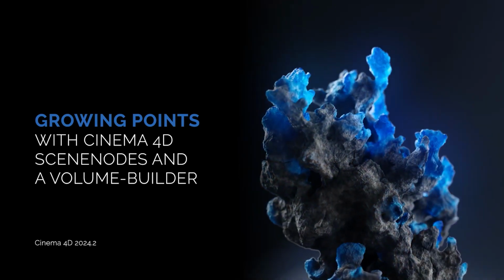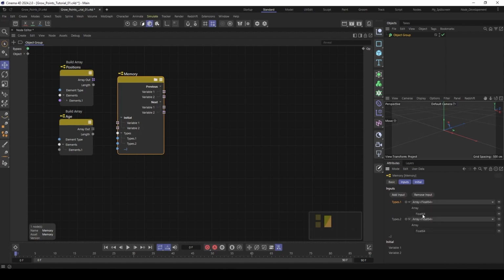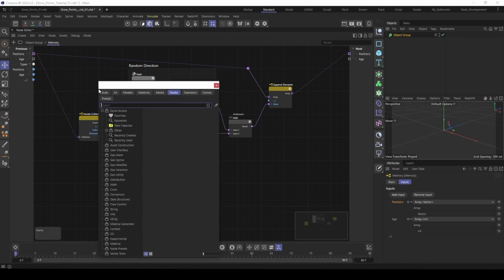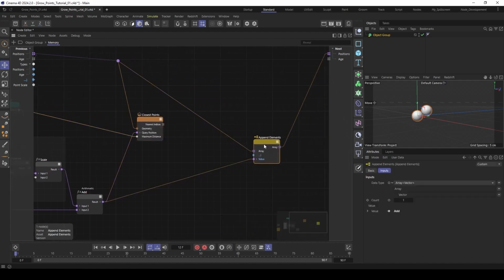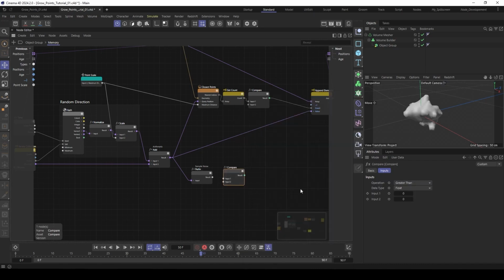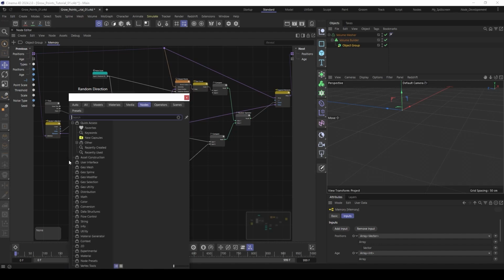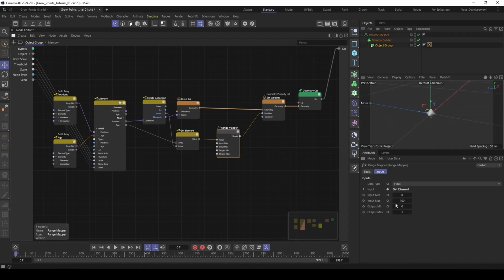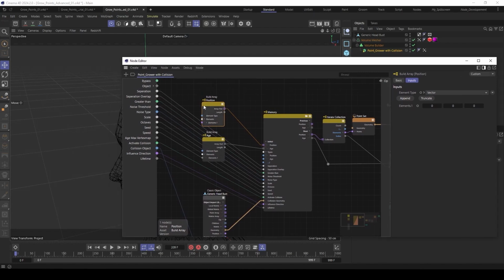Cinema 4D Tutorial | Growing Points using Scene Nodes and Volume Builder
♥ Community Links ♥